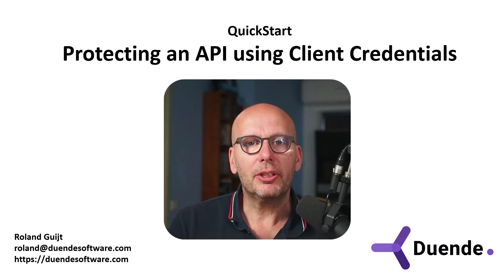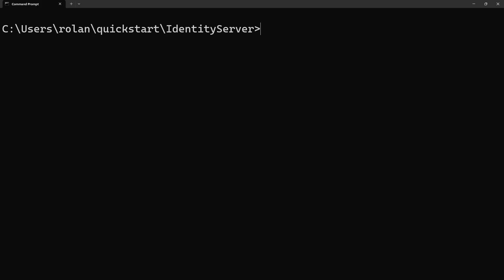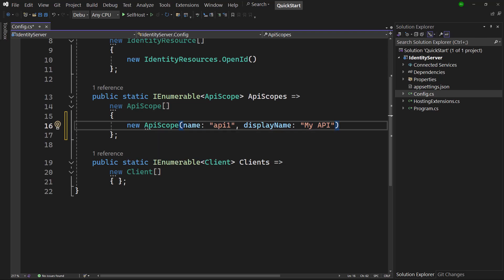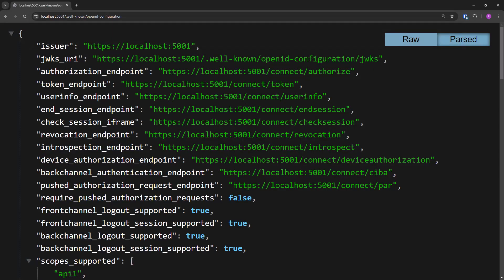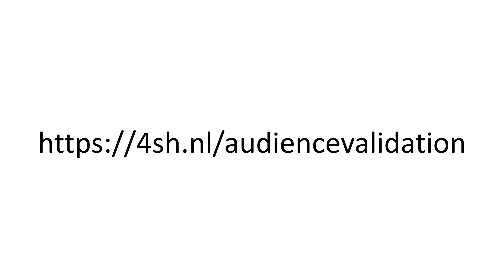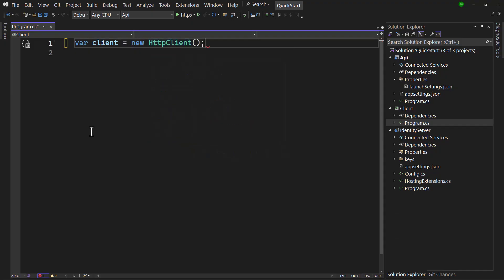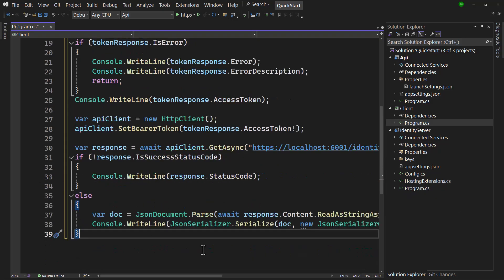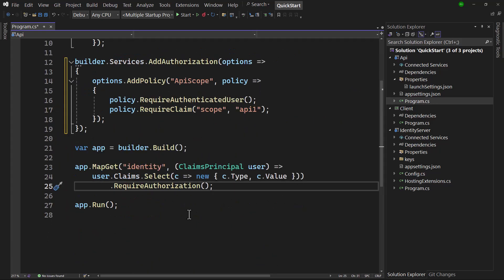Quickstart: Protecting an API using Client Credentials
Protect an API using access tokens

You'll see how to protect a new API with an OAuth2 access token in this video not forgetting the client side.

0:00 Introduction
0:40 Client credentials flow
1:34 Creating an identity provider using IdentityServer
1:52 Configuring scopes
2:56 Client configuration
3:44 Discovery endpoint
4:10 Setting up the API
5:30 Adding an endpoint
6:20 Creating a client
7:40 Calling the API
8:05 Test run
8:30 API authorization policy
9:30 Outro